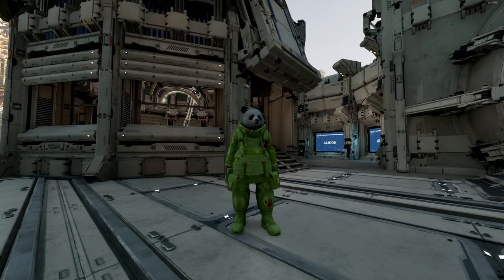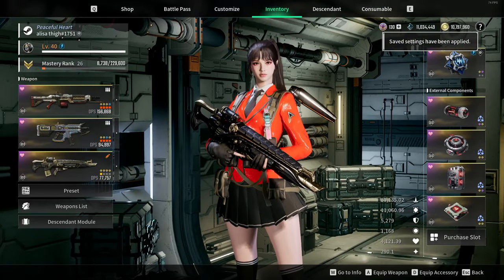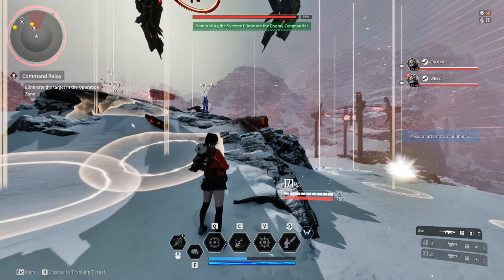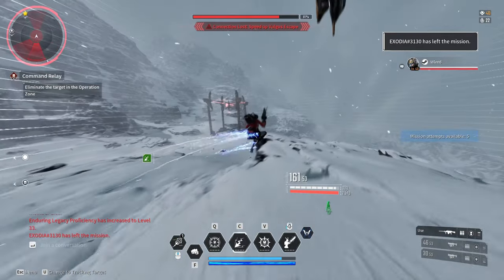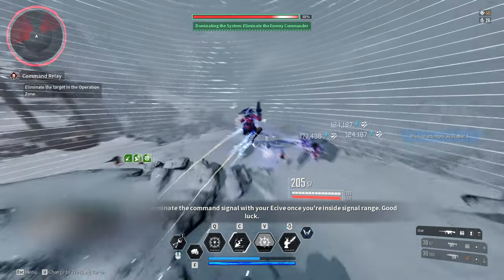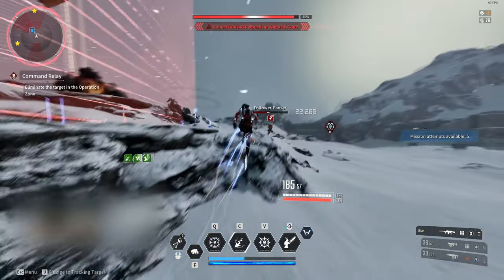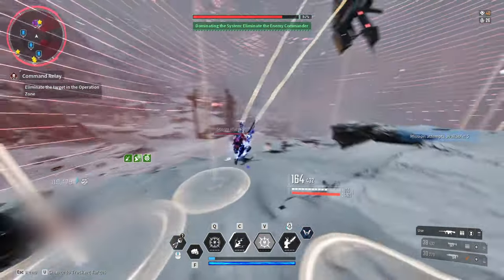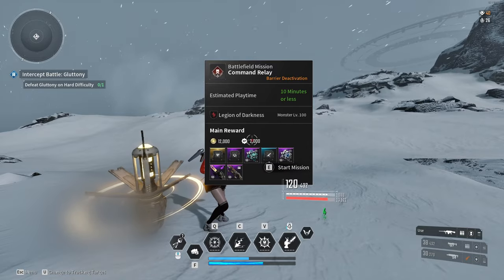The BEST Polyatomic Ion Particle Farm in The First Descendant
This is Guide for Farming Polyatomic Ion Particles in the First Descendant, hope u enjoyed:))